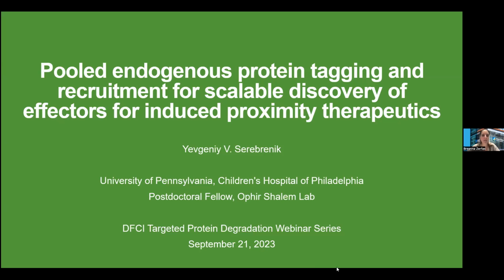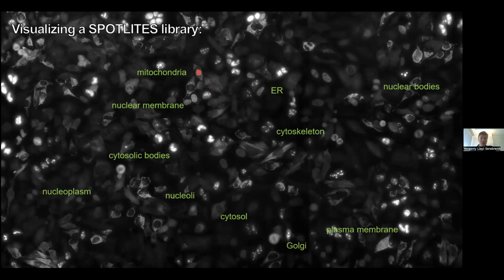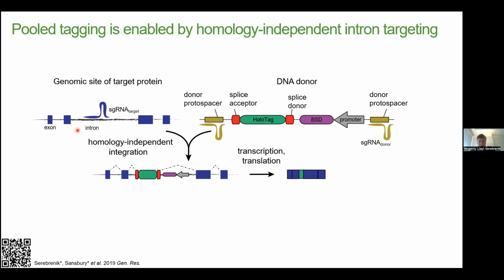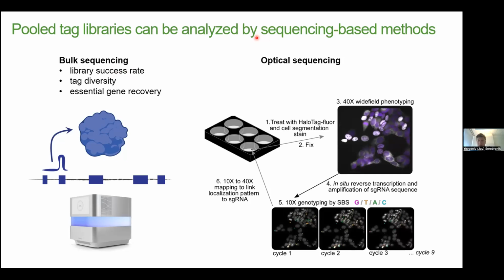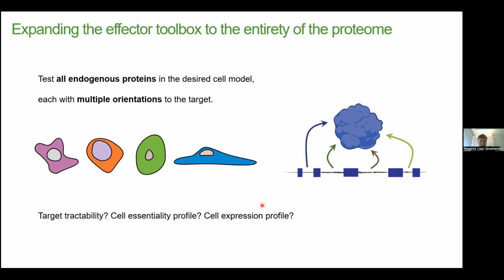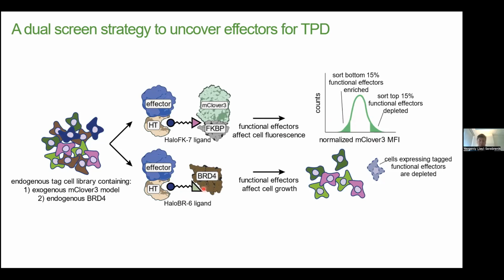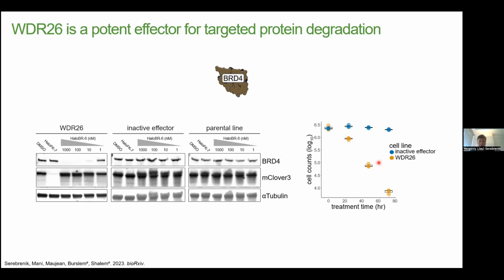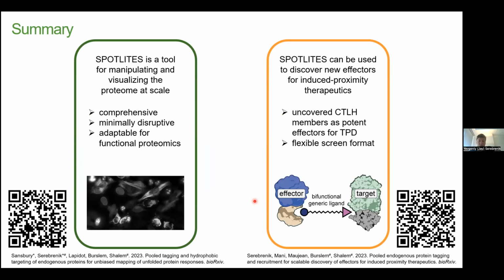Yevgeniy Serebrenik - Dana-Farber Targeted Degradation Webinar Series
Yevgeniy Serebrenik - University of Pennsylvania and Children’s Hospital of Philadelphia
: Pooled endogenous protein tagging and recruitment for scalable discovery of effectors for induced proximity therapeutics